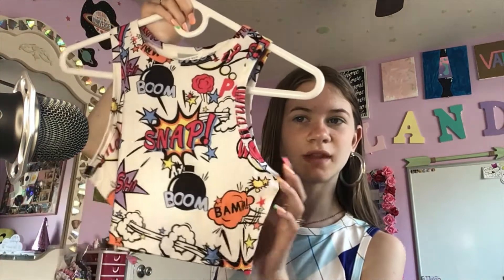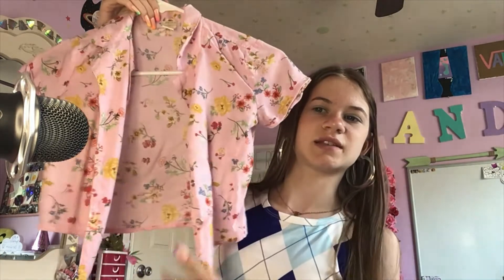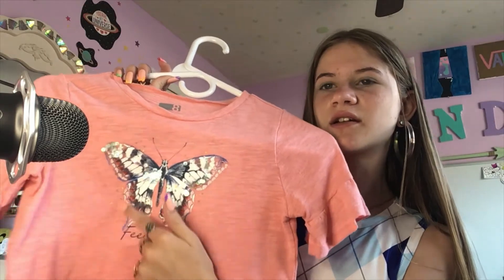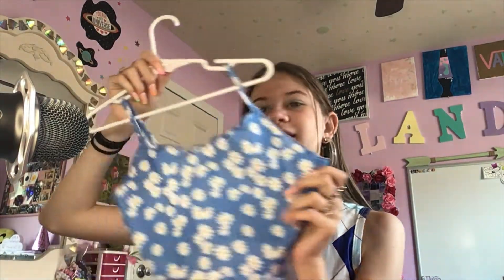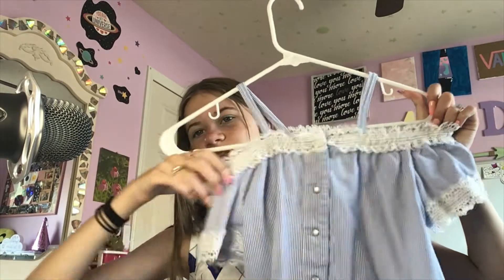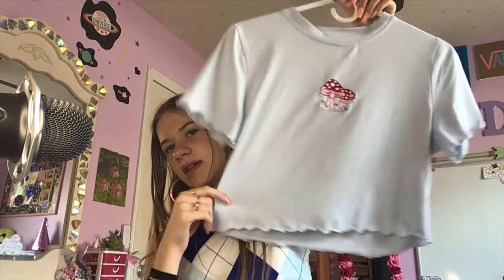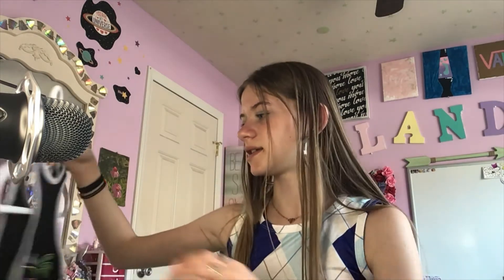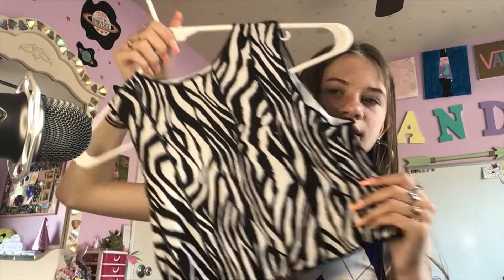My favorite summer shirt picks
HI! I hope you are all doing great today! This video is my favorite summer shirts, you can get them here:
My mic:
Ring light: